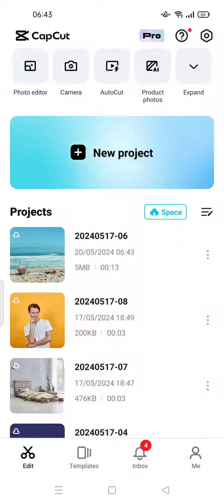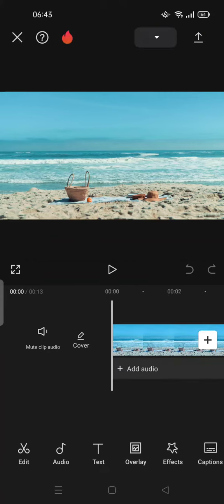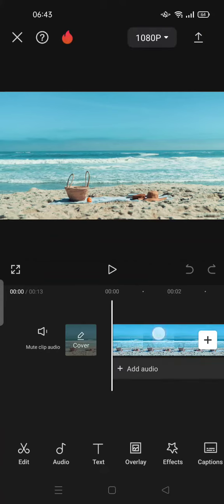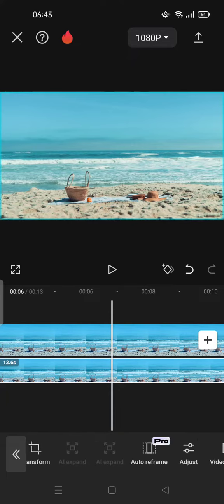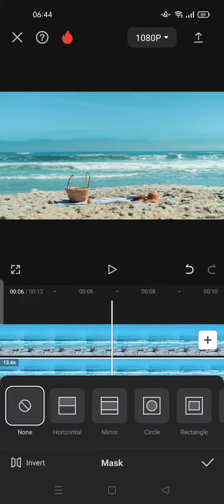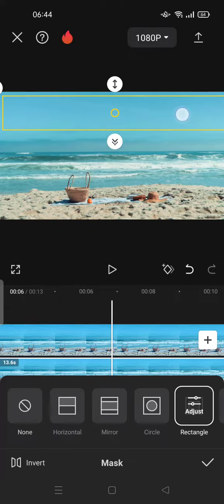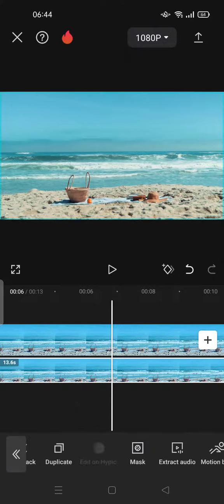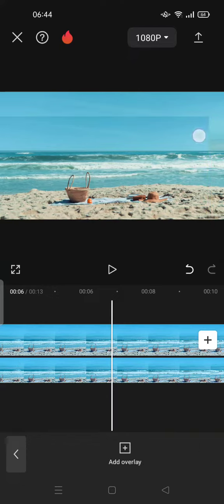❤️ COMPLETE WALKTHROUGH: How To Remove Objects From Video | CapCut Tutorial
How To Remove Objects From Video | CapCut Tutorial.